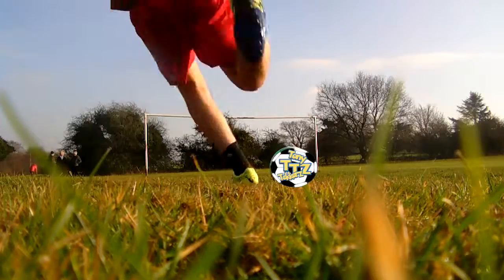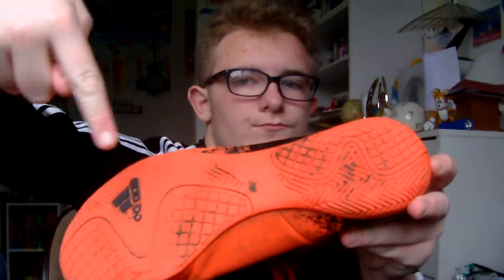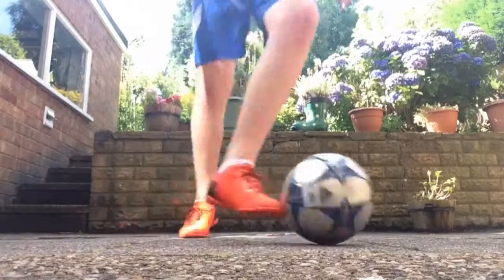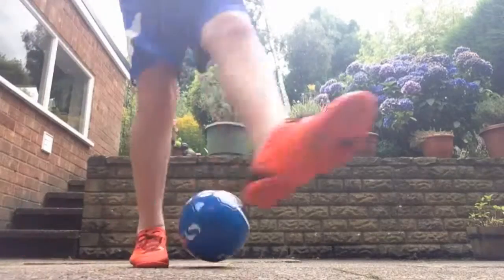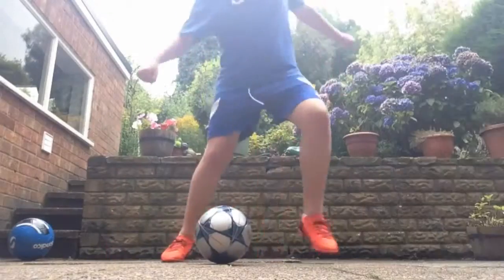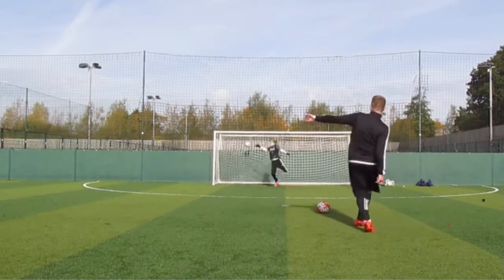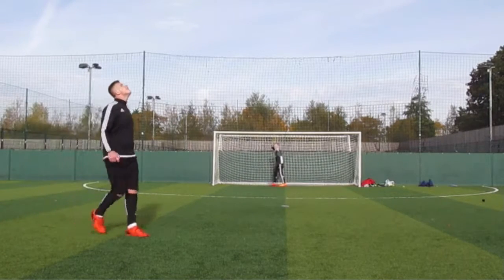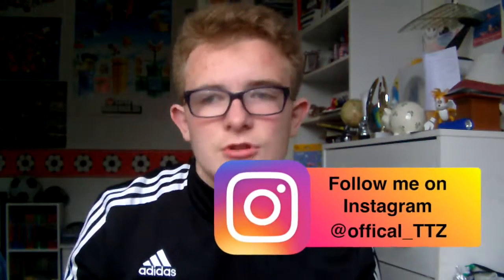ADIDAS X16.3 COURT SOLAR RED/CORE BLACK! Review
Hi, I'm Anthony. My channel is called TTZ. The TTZ stands for Tony Tekkerz. Why? My name people sometimes call me is Tony and I have  tekkers - debatable

On this channel you will find Football Vids and Music content.